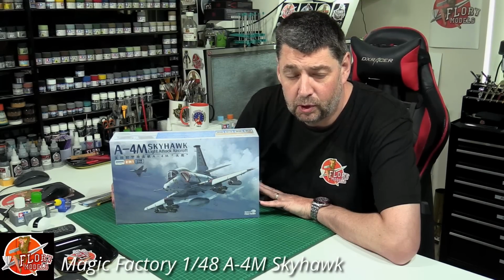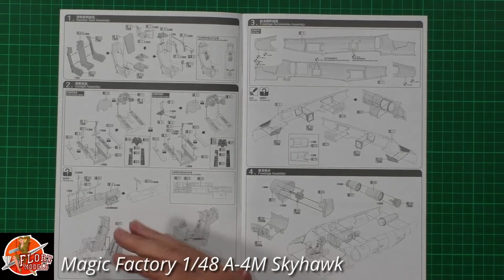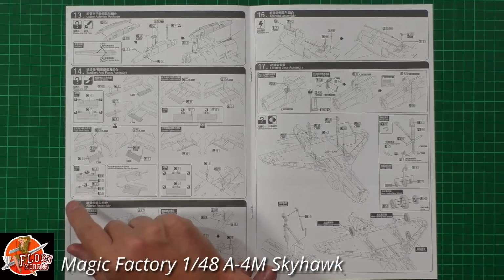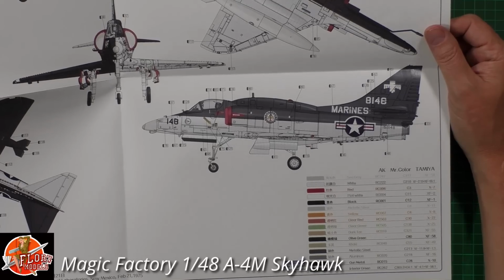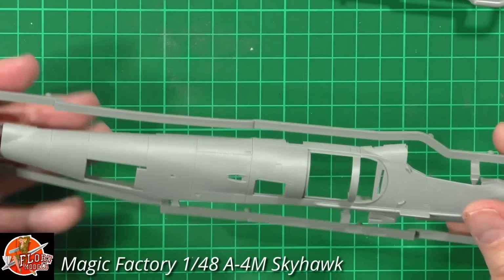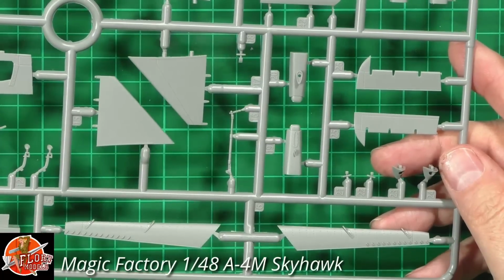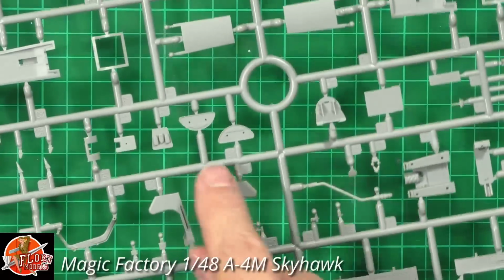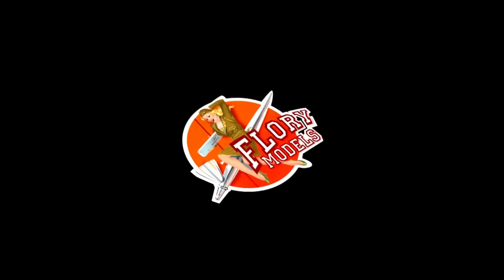Magic Factory 1/48 A-4M Skyhawk